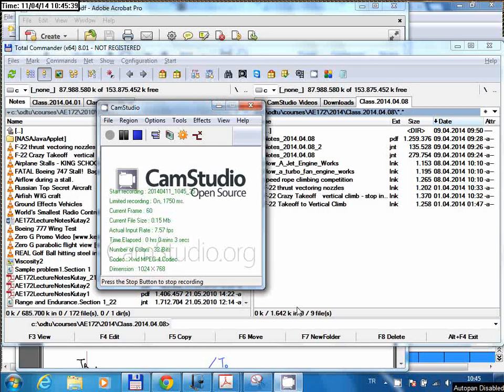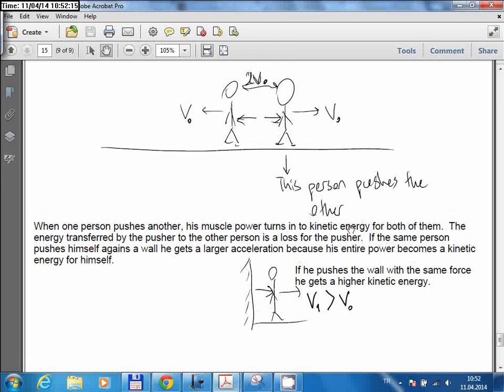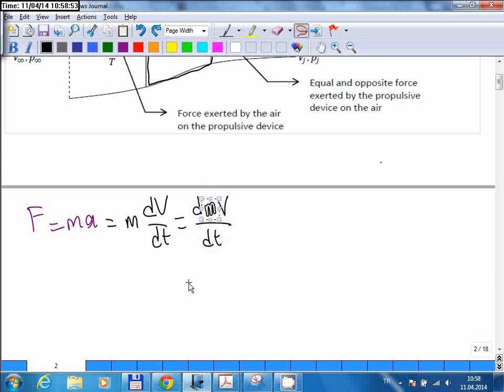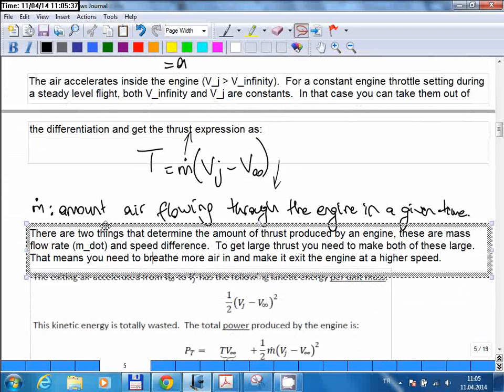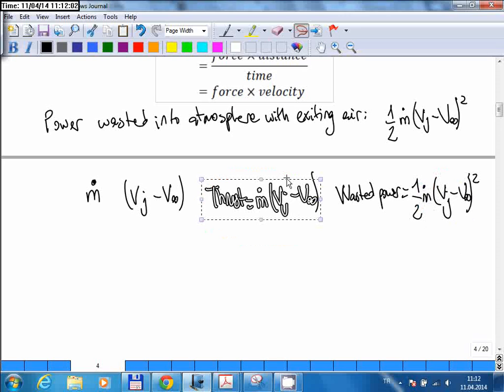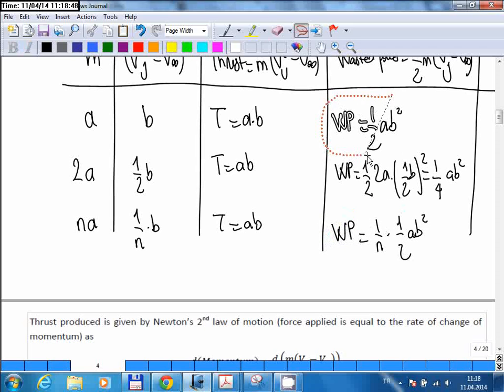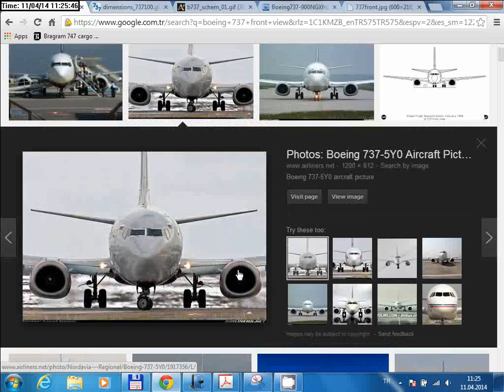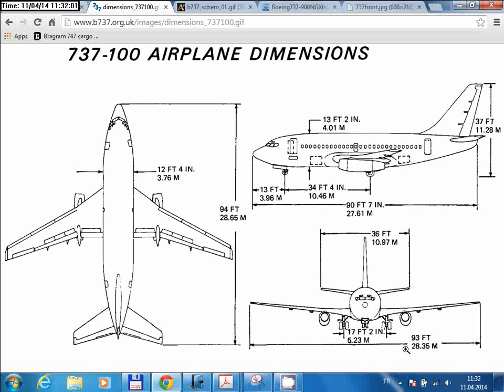AE172 Lecture 23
I continue talking about aircraft propulsion systems.  I explain that the thrust force depends on mass flow rate through the engine and the speed increase of the flow.  I also show that to increase efficiency we need to increase mass flow rate and reduce speed increase.  I show that two extreme examples for propulsive efficiency are helicopters and VTOL aircraft with jet thrust.  I show how the propulsive efficiency of the Boeing 737 aircraft has been increased since its first design.